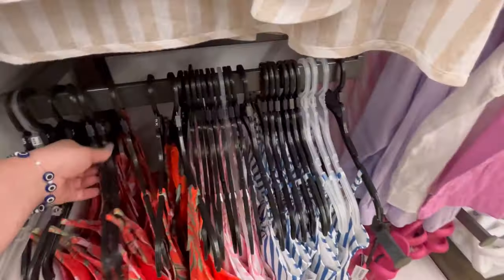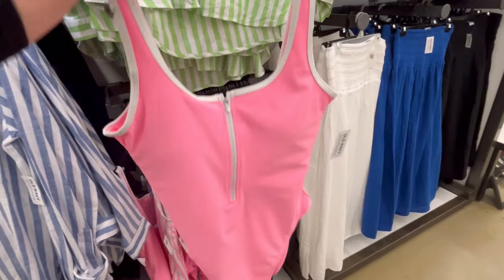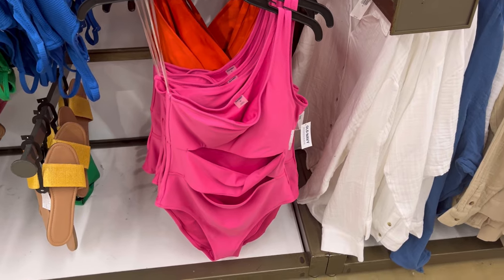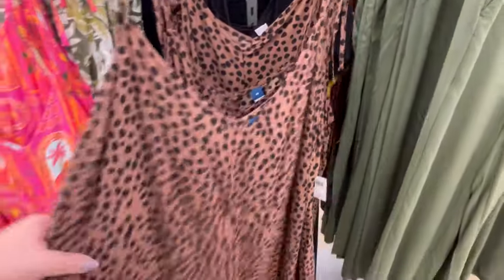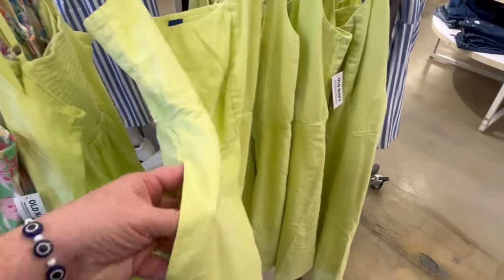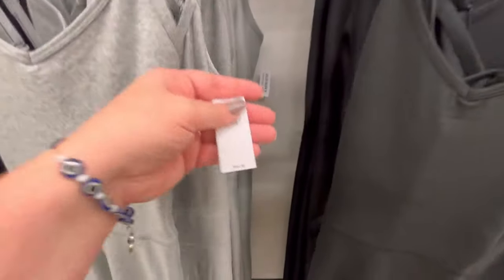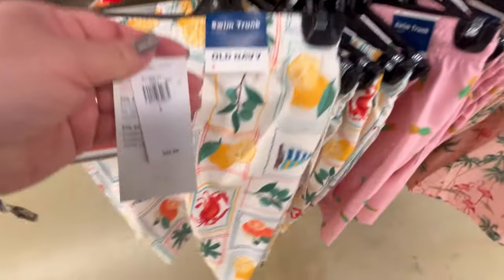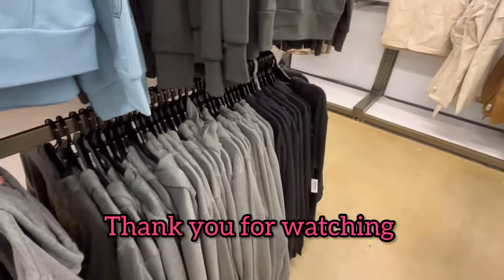Old Navy New Arrivals | Tons of Swimwear & Dresses | Shop with Me | Sweet Southern Saver